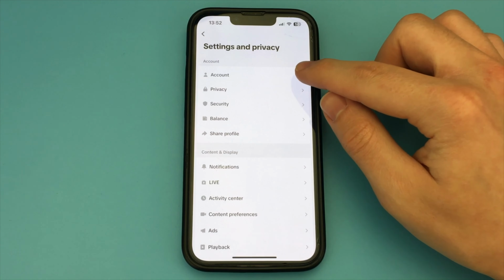How to Change TikTok Password | Full Guide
In this video I showed how you can change your TikTok password